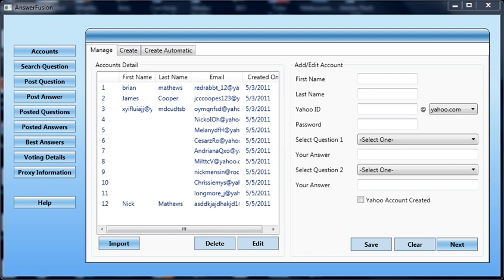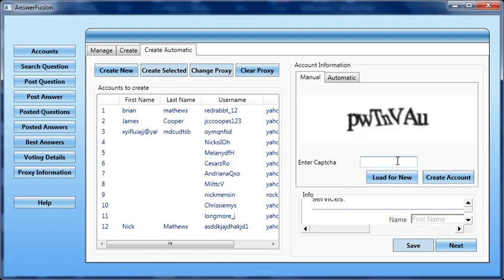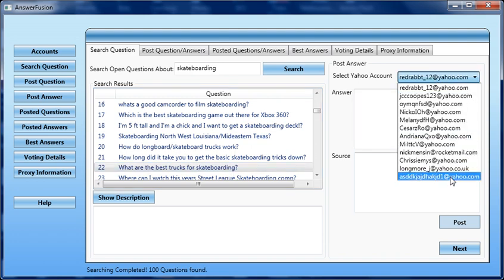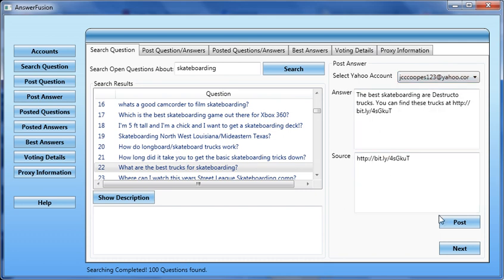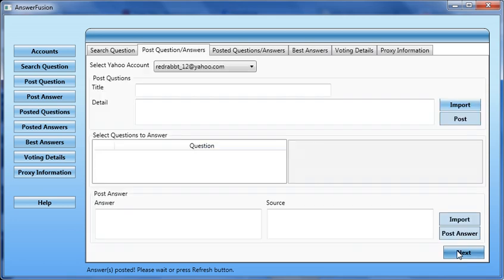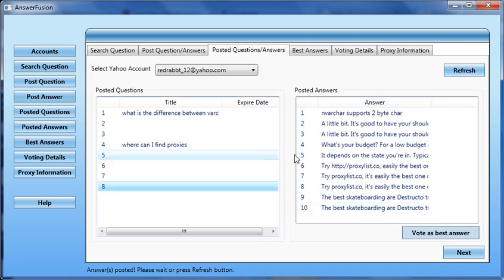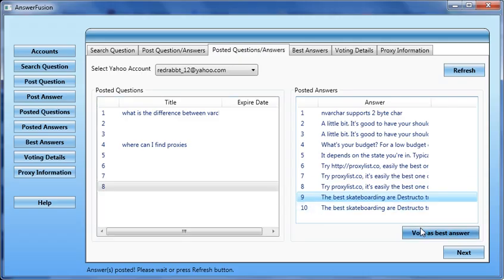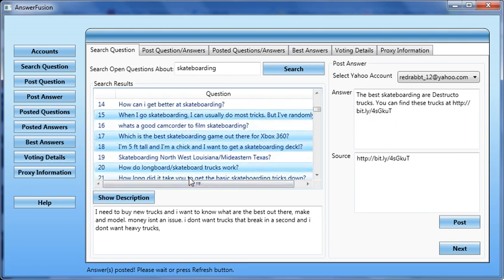AnswerFusion - Yahoo Answers Marketing Software | First Prototype!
- A never before released video demonstrating the upcoming Answer Assault software (formerly, AnswerFusion) package. Unlike any other application in the world today, it quickly lets you market yourselves using Yahoo Answers, bump you to the top of the search results and bring loads and loads of targeted traffic.